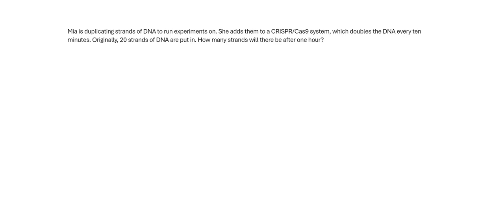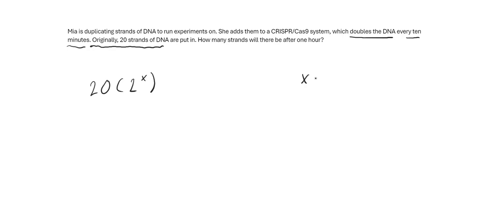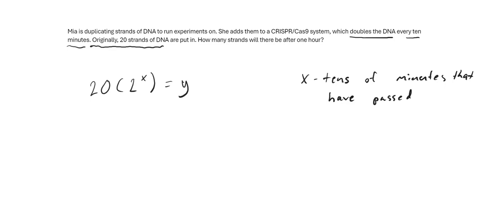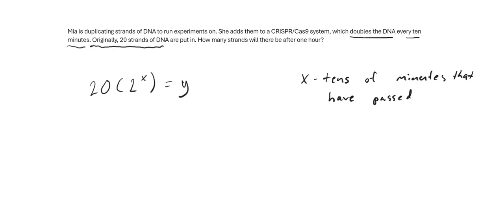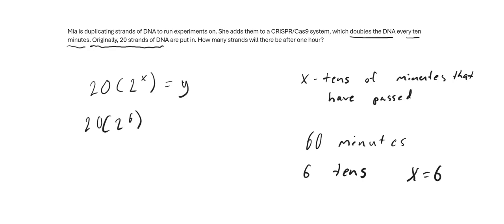Chapter 12 Exponential & Logarithmic Functions: Biotechnology